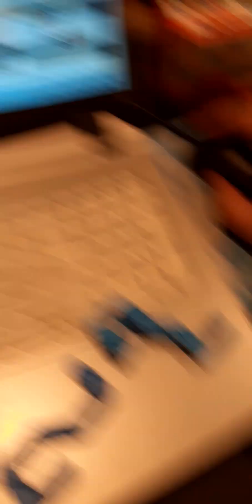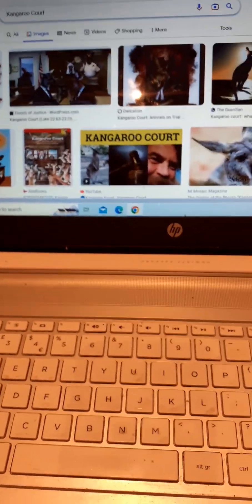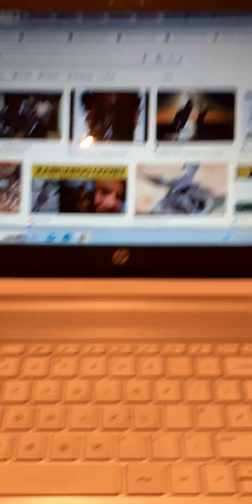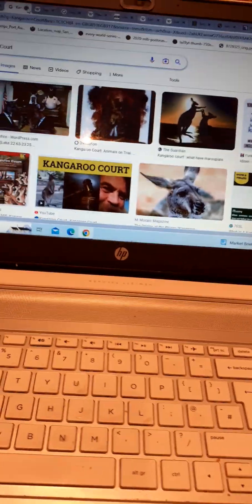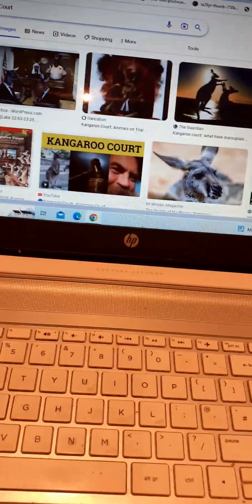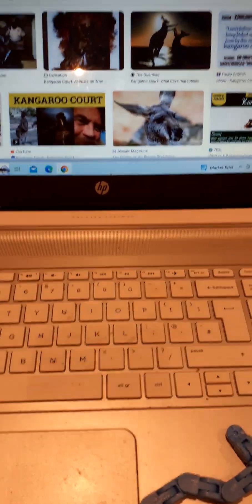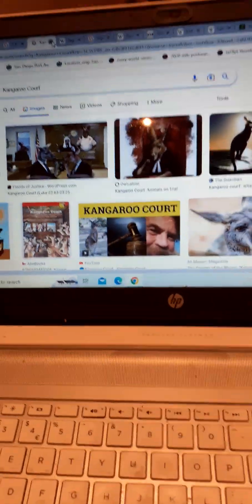25th Anniversary Of Charmed